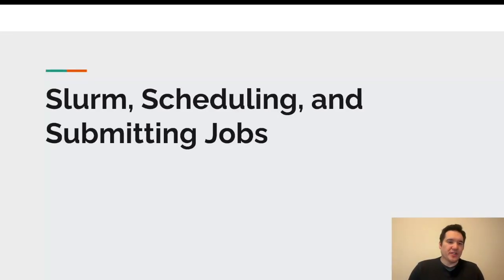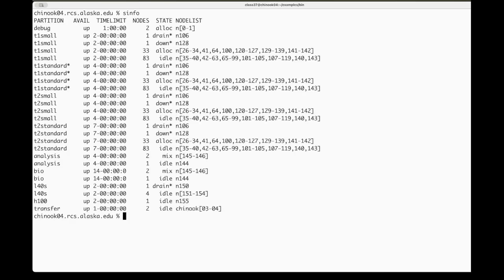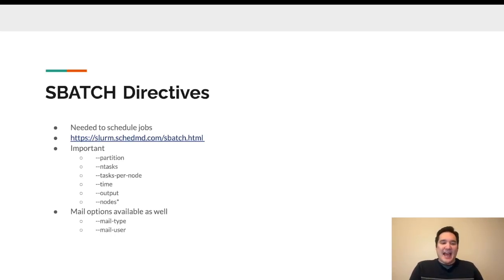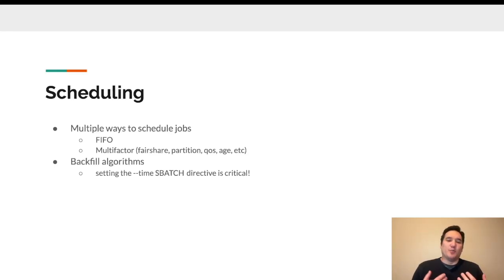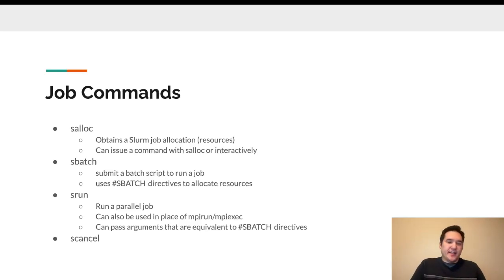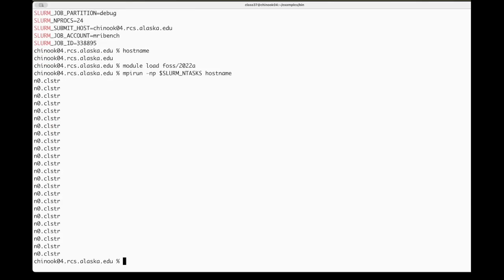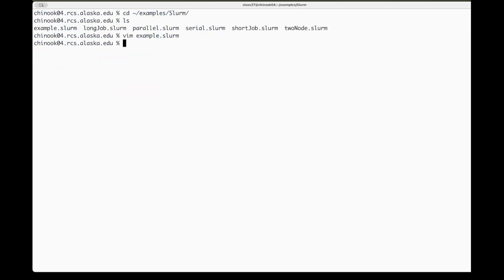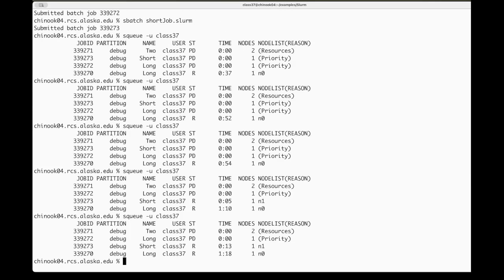Lesson 4 Slurm